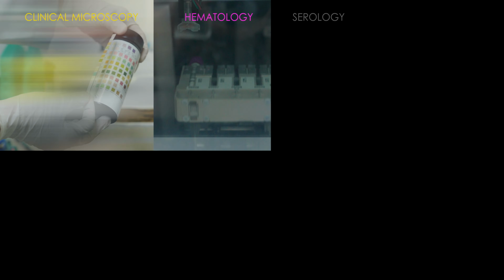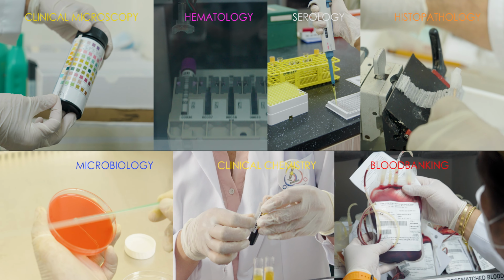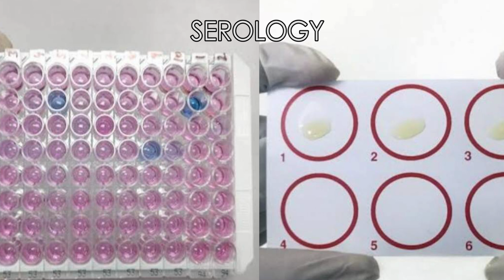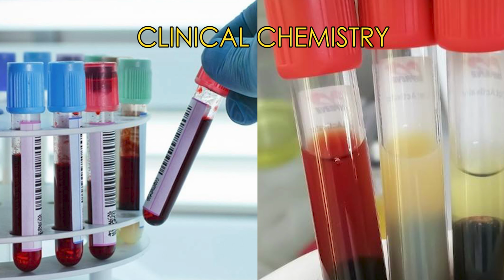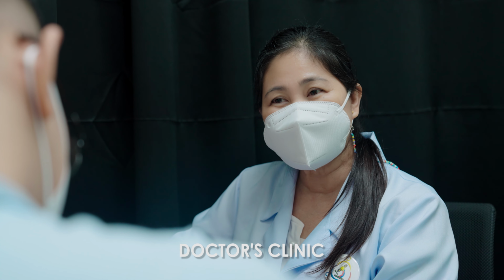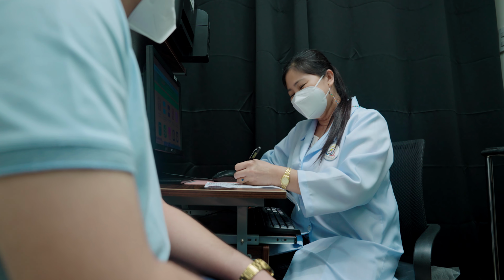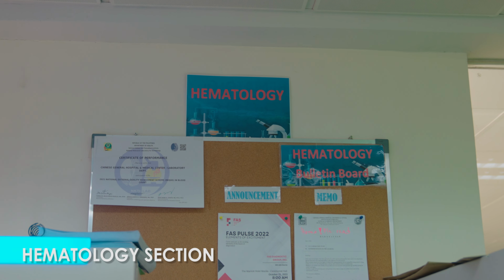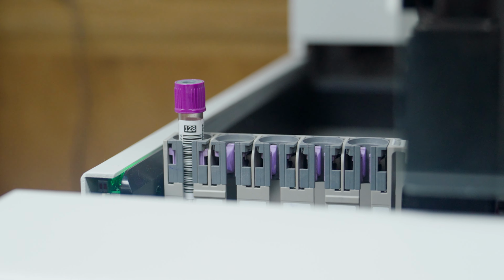Clinical Laboratory - PSMLS